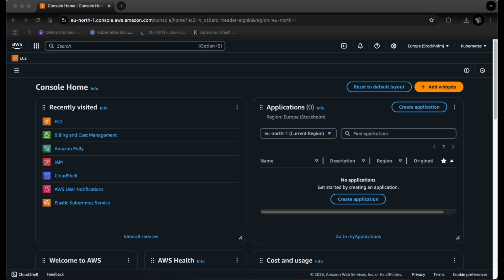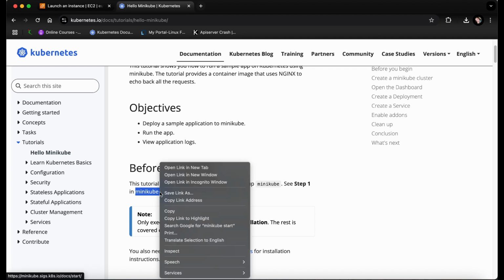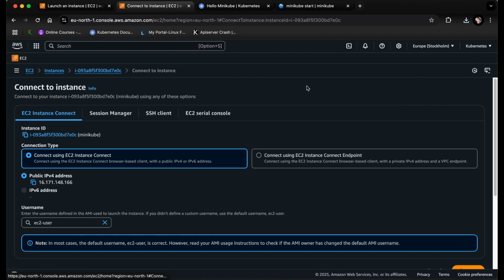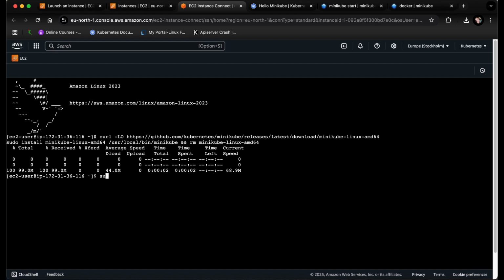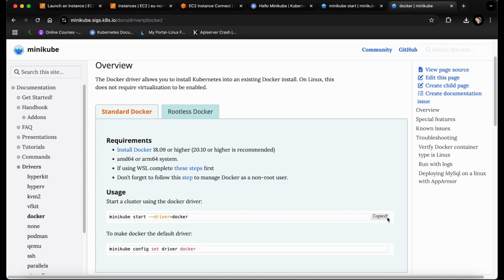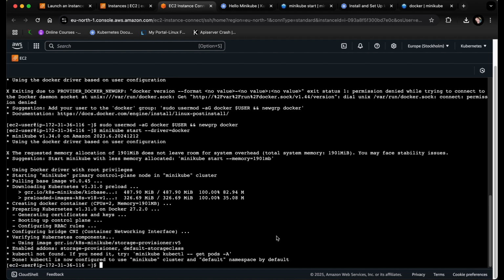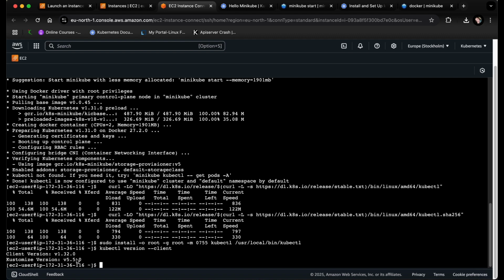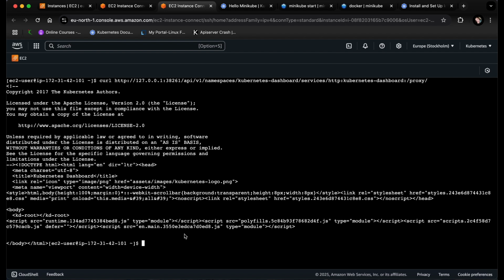Kubernetes Installation in 10 minutes | Deploy your First Kubernetes cluster | Minikube | AWS | EC2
Looking to set up a Kubernetes cluster on AWS? In this tutorial, we’ll guide you through installing and configuring Minikube on an EC2 instance step by step! 🚀

👉 What you'll learn in this video:
1️⃣ Setting up an EC2 instance for Minikube
2️⃣ Installing essential tools like Docker, kubectl, and Minikube
3️⃣ Configuring Minikube to run smoothly on your instance
4️⃣ Launching your first Kubernetes cluster

Whether you're a beginner or an experienced developer, this guide simplifies the process of running Kubernetes on a cloud-based environment.

💡 Pro Tip: Make sure to select an EC2 instance type with enough resources for Kubernetes to run efficiently.